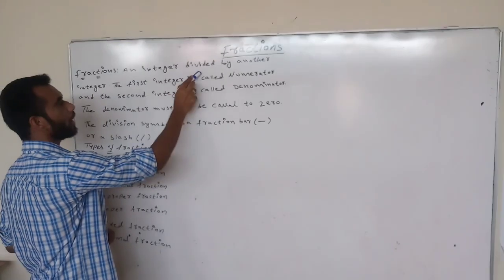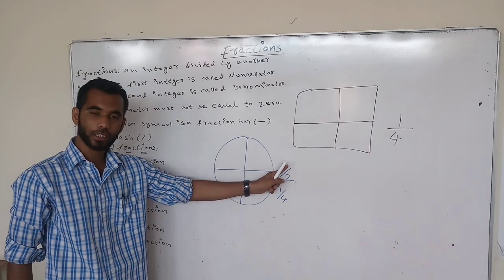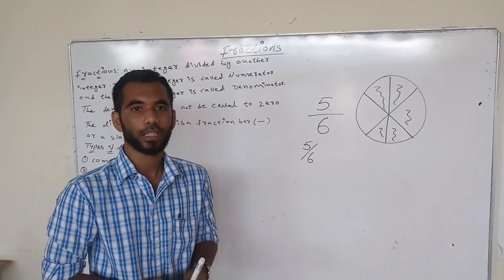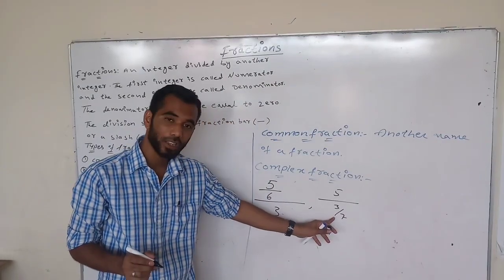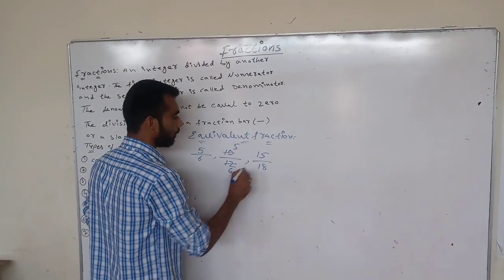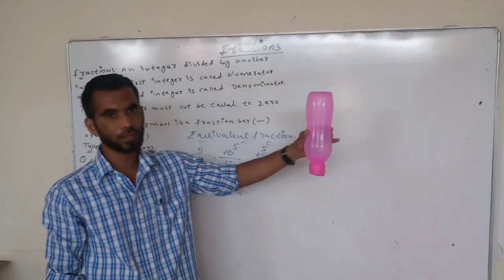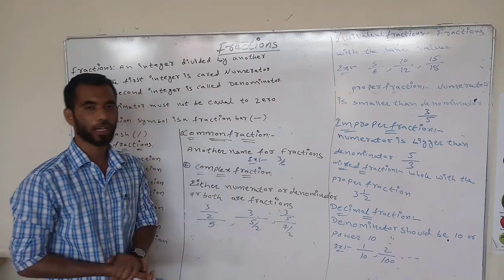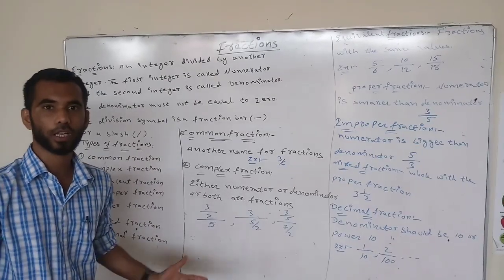Fractions part (1):fractions, types of fractions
Fractions,types of fractions